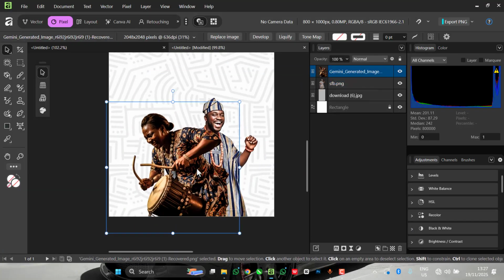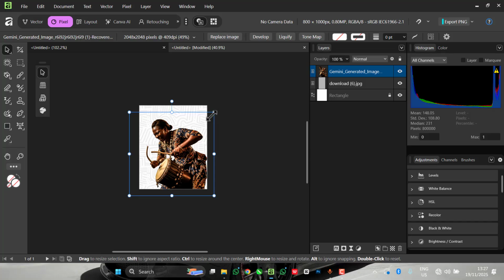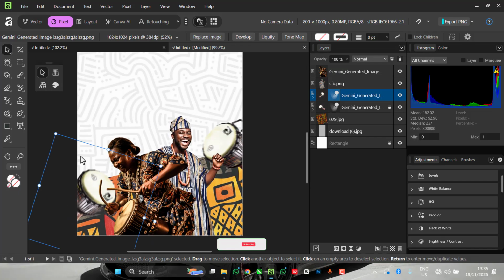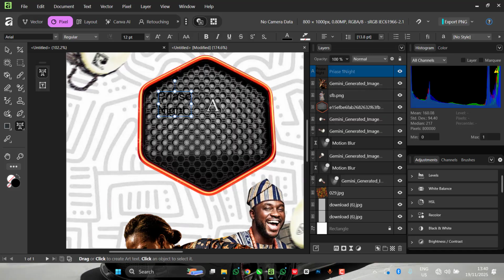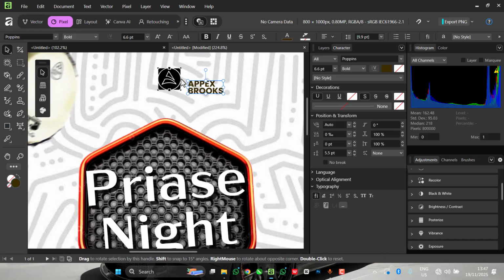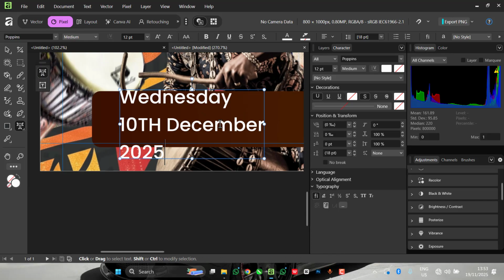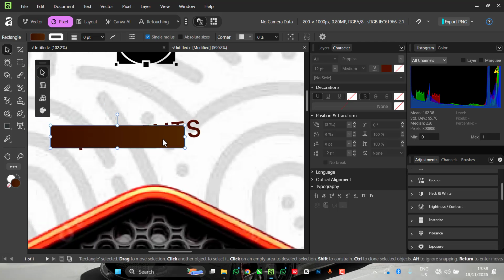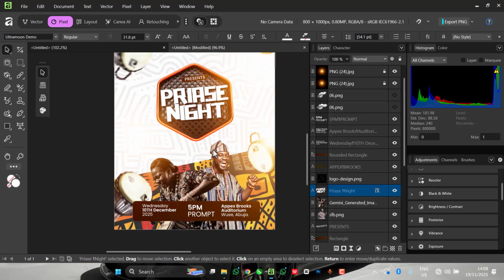How To design A Church flyer In Affinity | 2025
In this Video, you will learn how to create Flyer designs in Affinity.